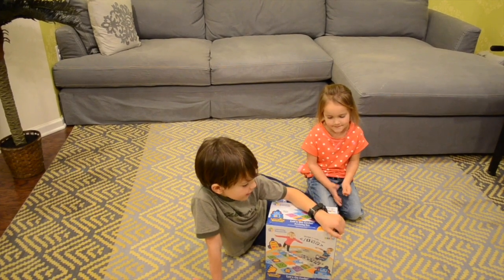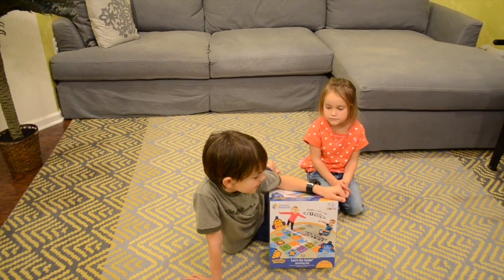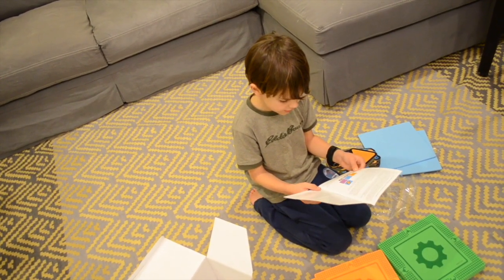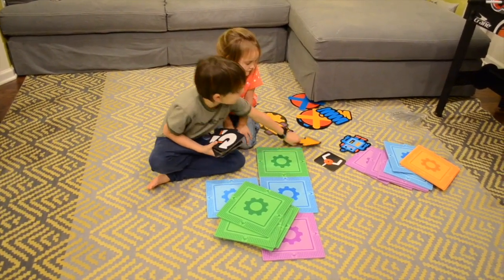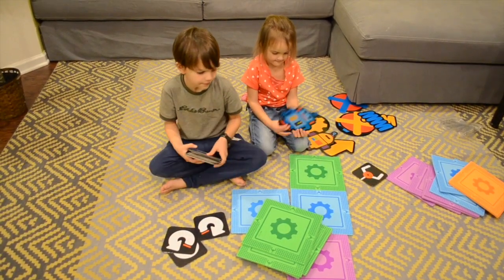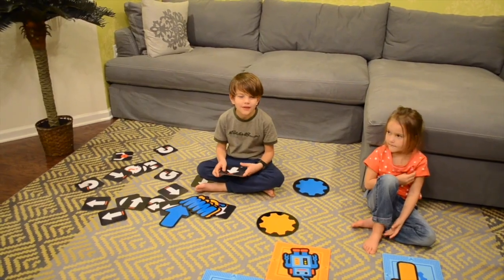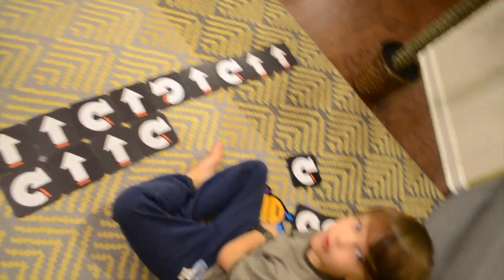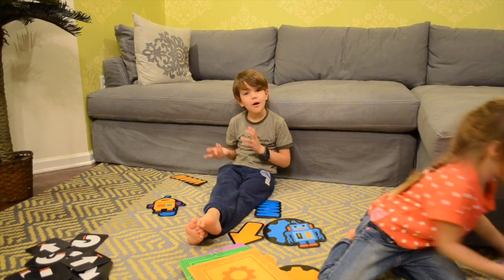🇺🇸 Let’s Go Code! activity set Review. Does it help you to develop coding skills?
Programming is a magic word in toy-land right now. Almost every toy-related product on the market promise to teach us to code so fast. The variety can be dizzying. So my challenge is to separate out the toys that really can help from those that are simply jumping on the bandwagon. My first toy for the review is Let’s Go Code! activity set from Learning Resources. It has a simple concept - playing squares with movement instruction cards to help robot (or siblings) move different way.